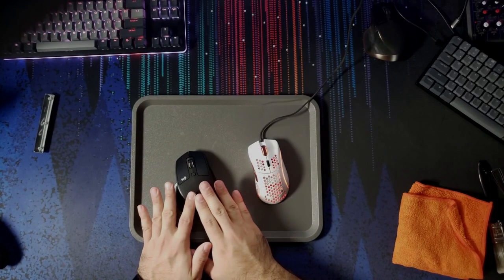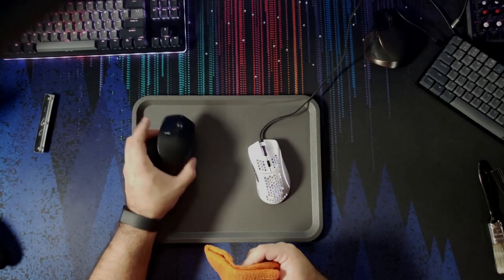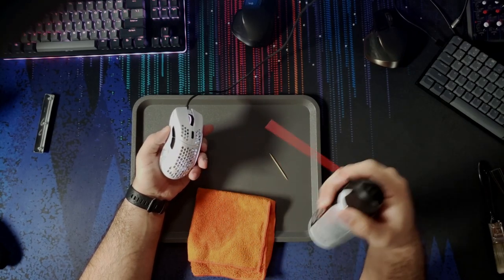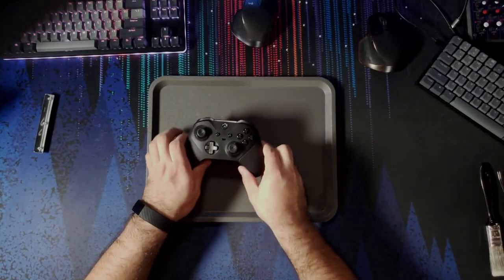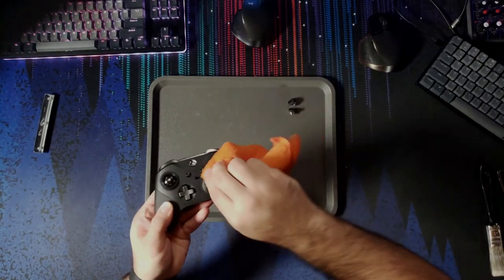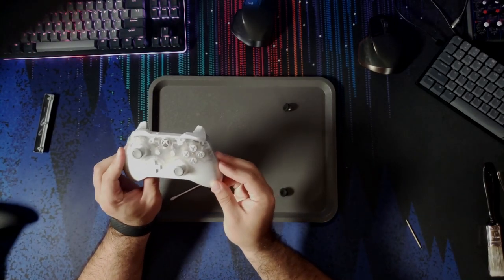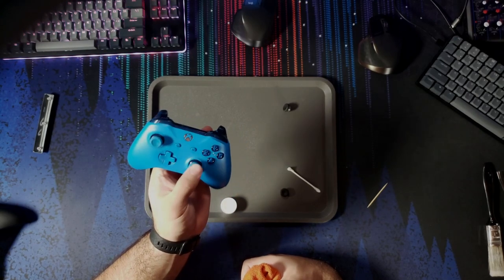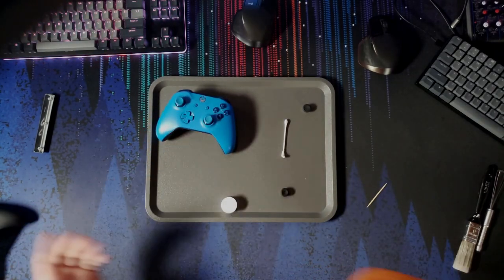HOW TO EASILY CLEAN Your Mice and Controllers!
You probably touch your mice and controllers more than anything else in your gaming setups, let's make sure they're nice and clean!

E-Duster I use
Other E-Duster
Compressed Air
Microfiber Cloth

Love you!